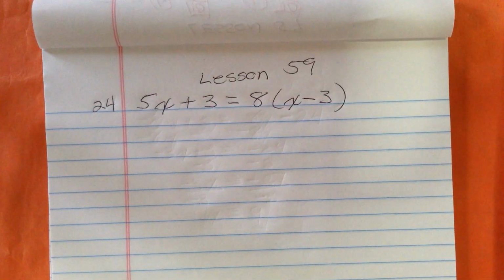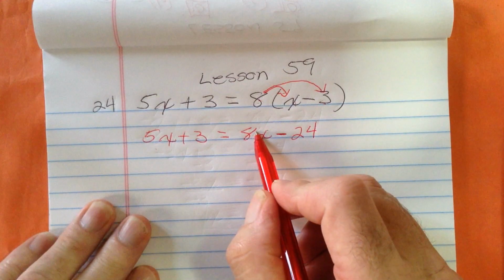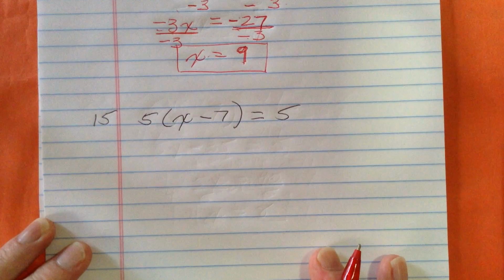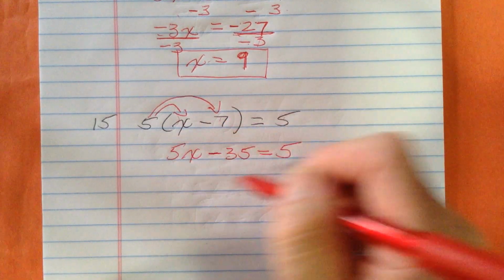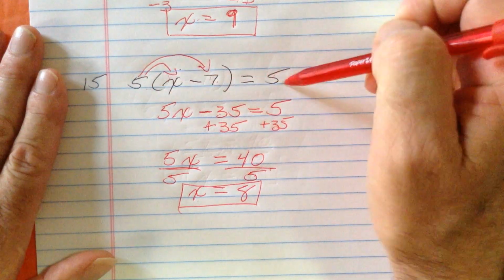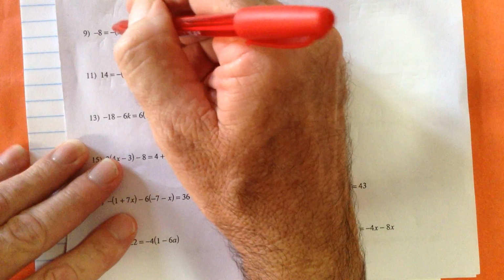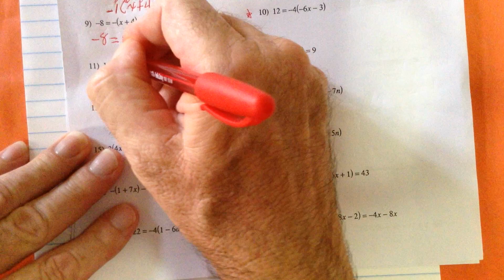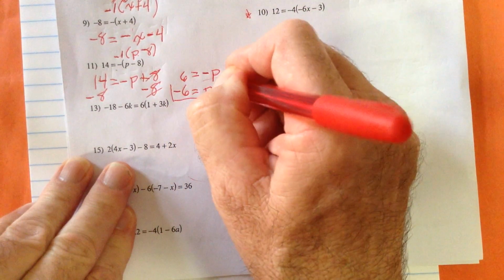VGED Lesson 59D